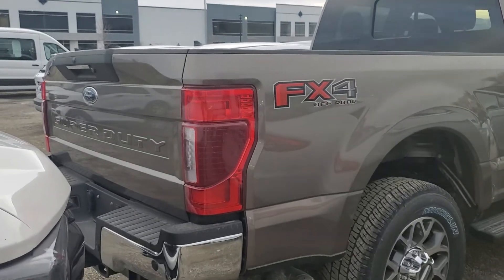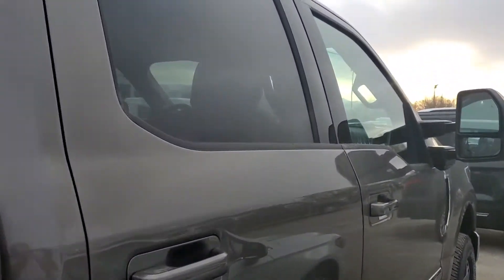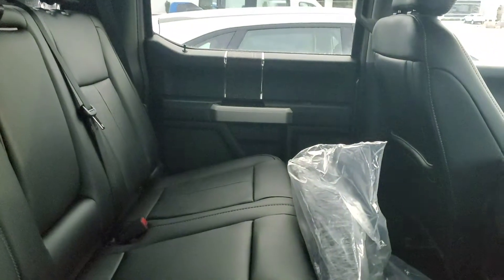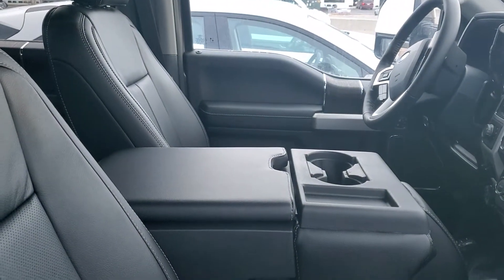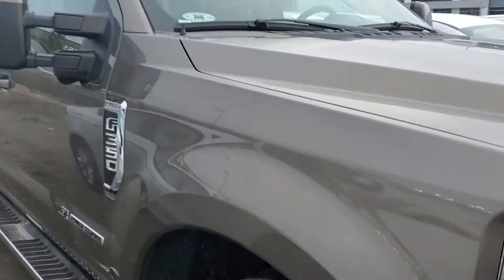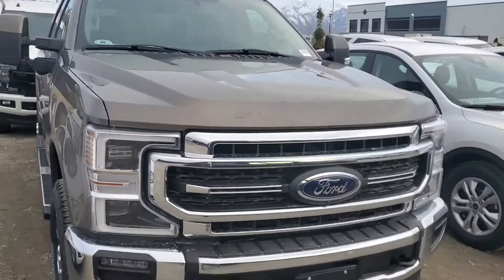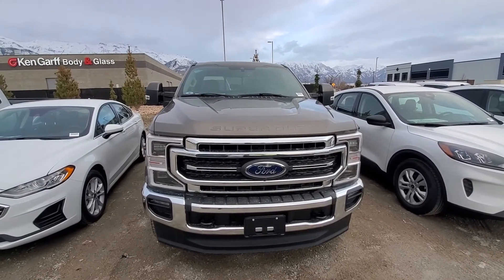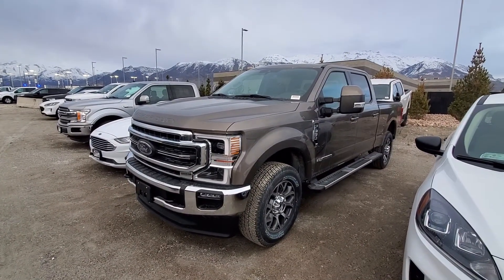2020 F-350 Lariat